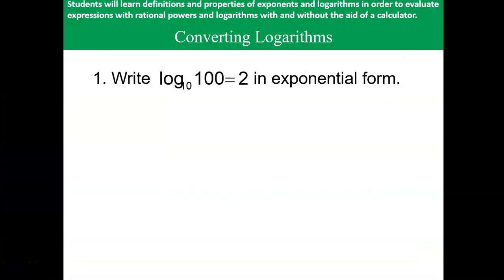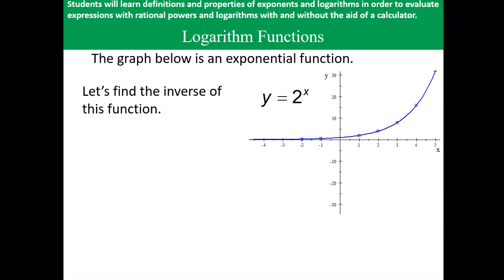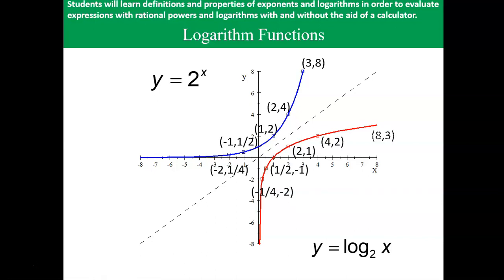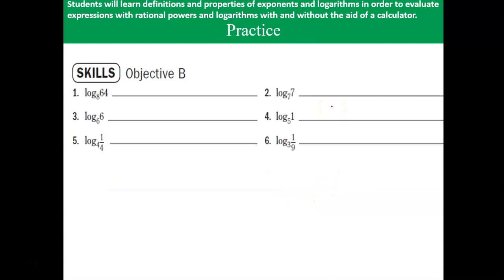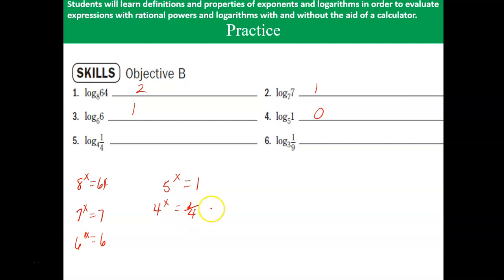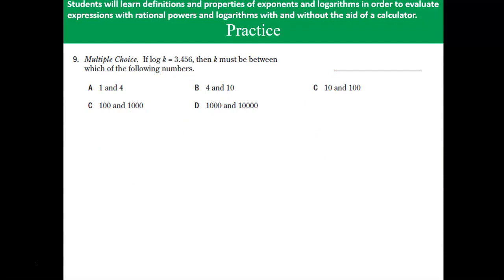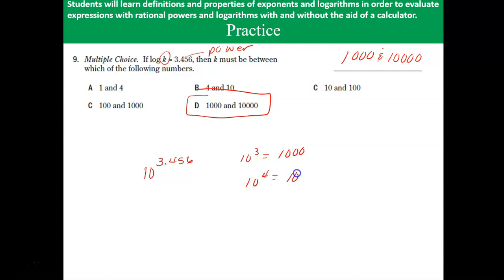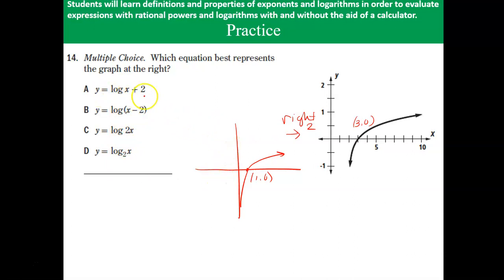Logarithms Part 3